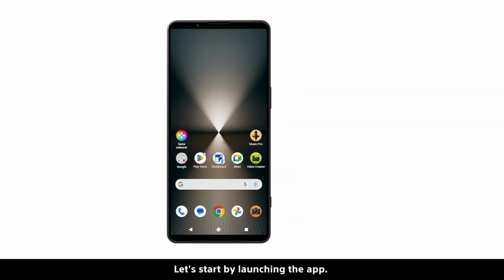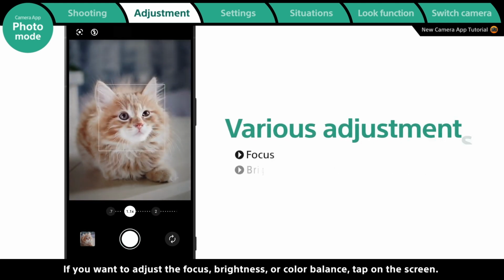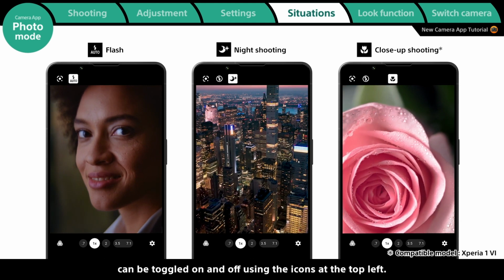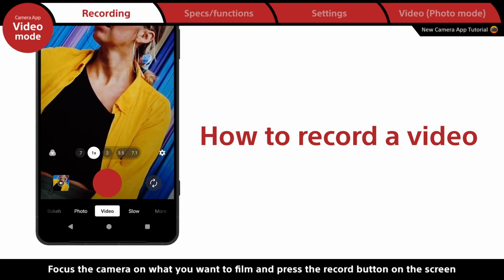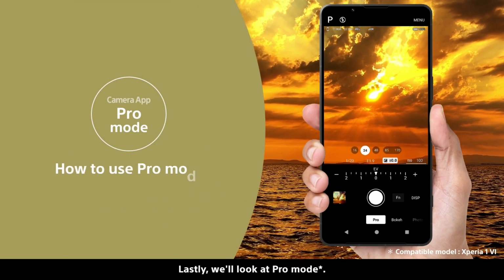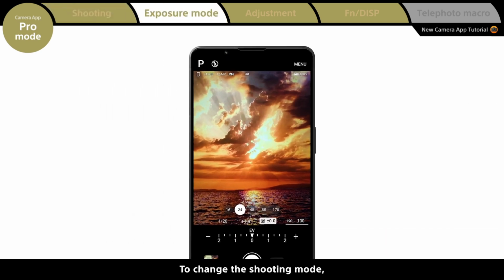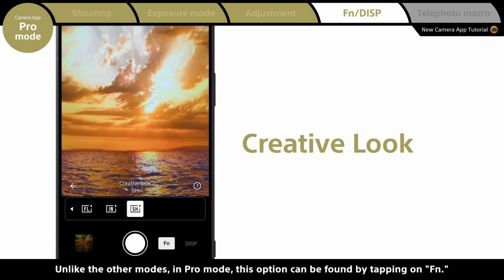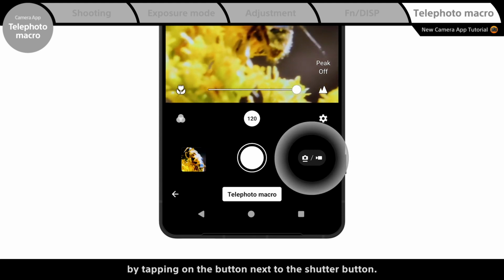Xperia 1 VI & Xperia 10 VI - Camera app tutorial video: How to get the most from our brand-new app​